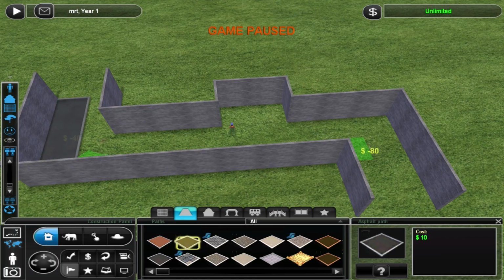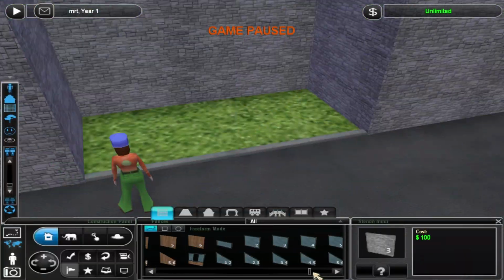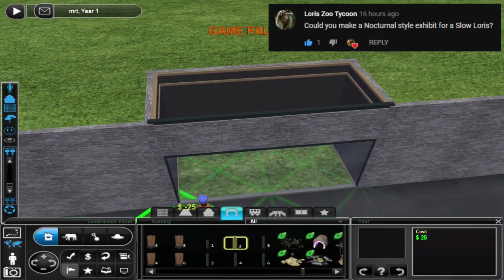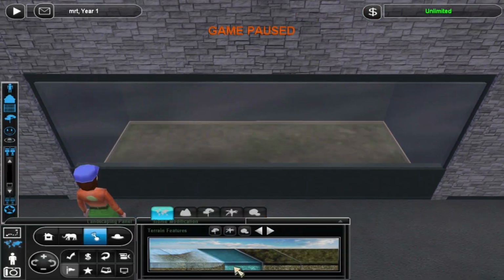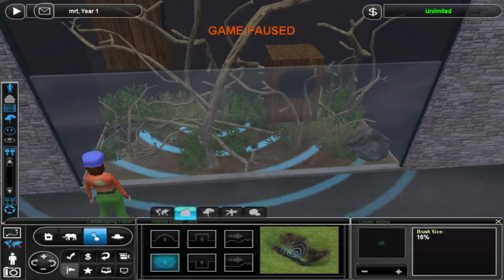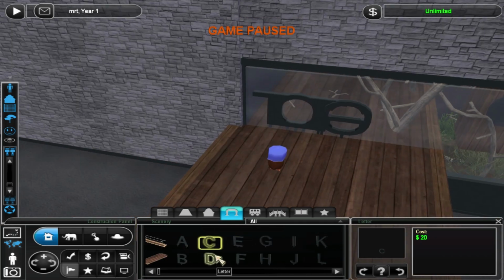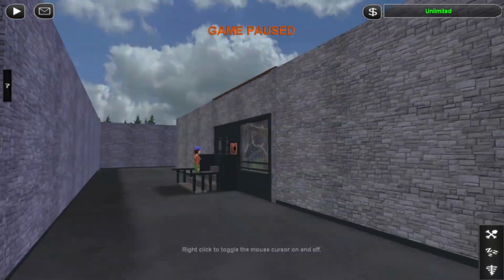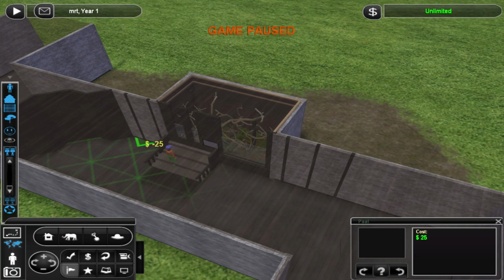Zoo Tycoon 2 | Slow Loris Speedbuild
Today we build a nocturnal exhibit for Slow Loris in Zoo Tycoon 2.

Feel free to use the music in your own videos, but please do credit and notify me; I'd love to see where my music is being used.

Most user created content I use in Zoo Tycoon 2 can be found over at the Zoo Tycoon 2 Download Library and/or the Round Table Forums.

If you want to chat with fellow Zoo Tycoon Enthusiasts, feel free to take a look at the Round Table Forums or join the Maramba Discord Server!